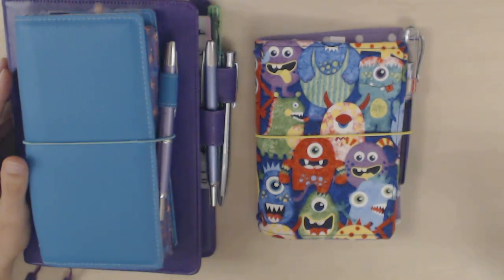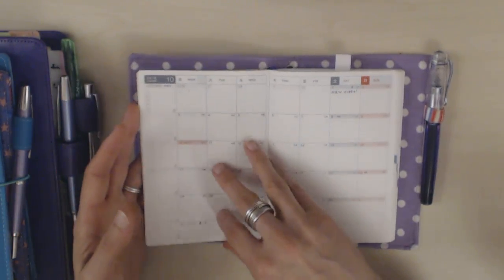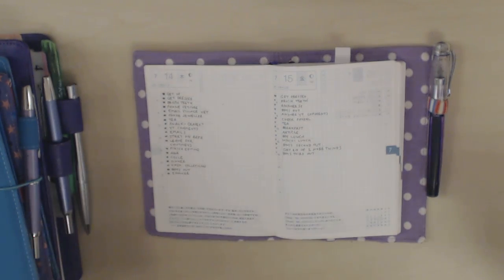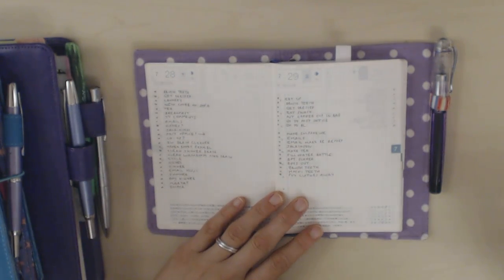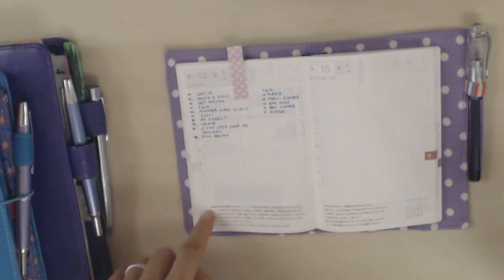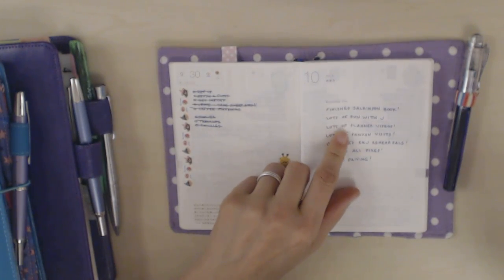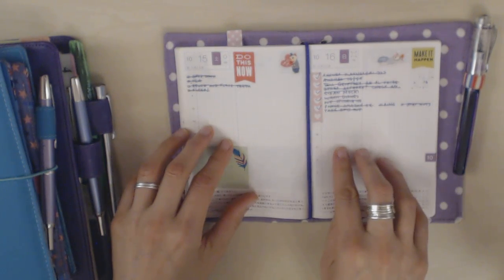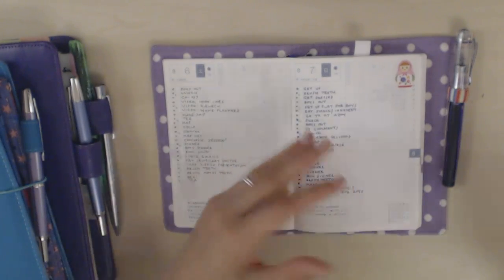Hobonichi Original setup - October 2016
Join me for a walkthrough and discussion of my Hobonichi Original, which I use as a daily planner!

ButterflyNotebook on Etsy

Check out these excellent podcasts if you're interested in hearing about the reasons why I don't support the leather industry: